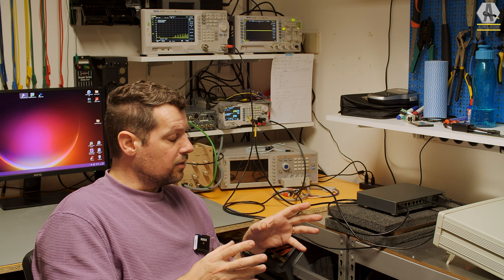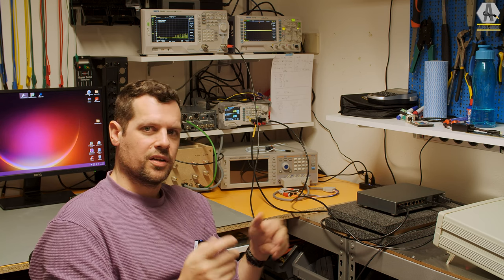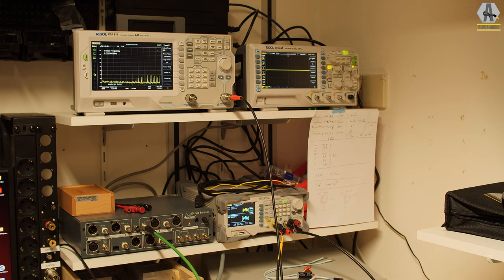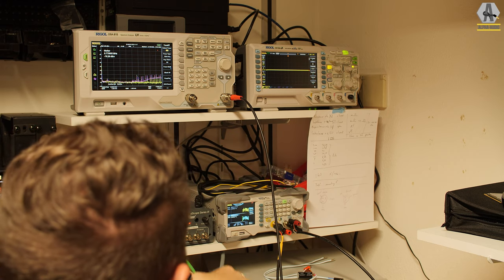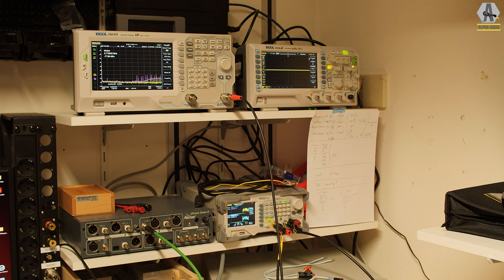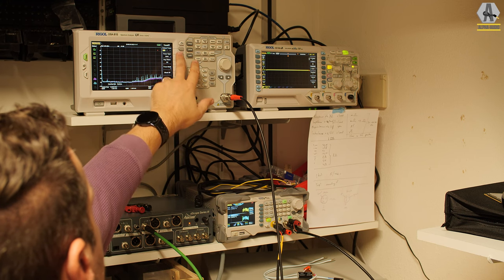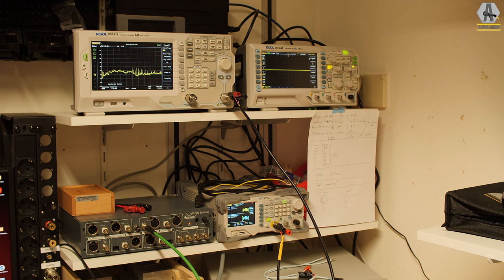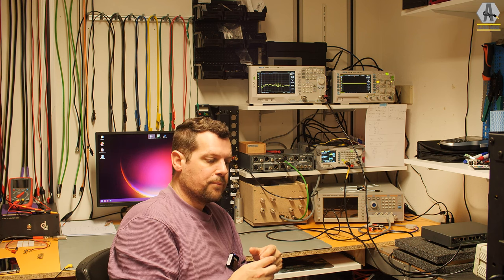HOW AND WHY we test network switches...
We love streaming audio at Alpha Audio. But it's not because it's plug and play... because it isn't. There is a lot involved when you want to get the best possible performance. We have been into network switches for a long time now. In this video we discuss the WHY and the HOW we test network switches. And we explain the 'ins and outs' of the next big test of network switches.

You want to support Alpha Audio? You can!